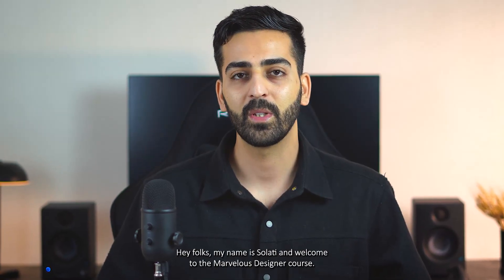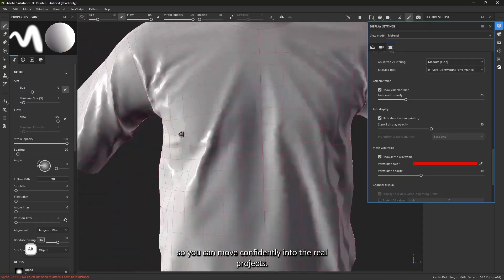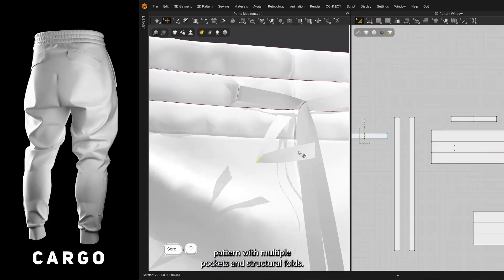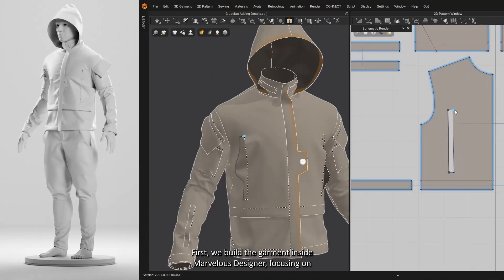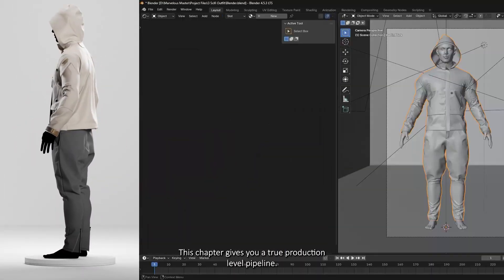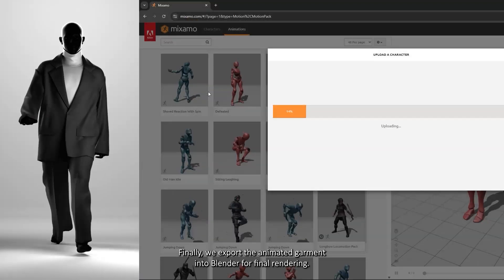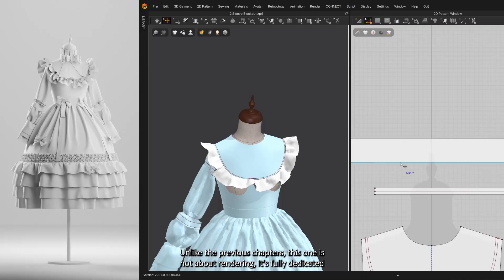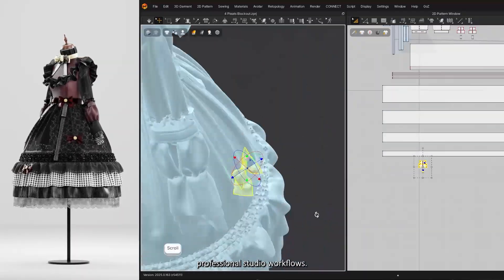Marvelous Designer Master – From Beginner to Advanced - 13+ Hours Complete Course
Ready to take your Marvelous Designer skills to the next level?

Throughout the course, I demonstrate professional garment construction, advanced simulation workflows, fabric detailing, and final presentation using industry-standard tools such as:
👉 Substance 3D Painter
👉 Daz Studio
👉 Blender (used only for rendering and presentation)

Whether you’re a 3D artist, fashion designer, or game character creator, this course will help you build production-ready garments with clean topology and realistic simulation.

Timestamps (for YouTube only)
00:00 Chapter 01 Introduction
00:30 Chapter 02 Basic Garments
01:13 Chapter 03 Scifi Outfit
01:57 Chapter 04 Oversized Suit Walking
02:37 Chapter 05 Lolita Dress